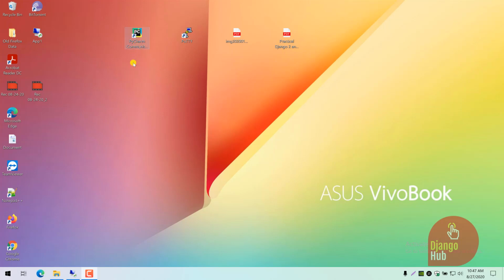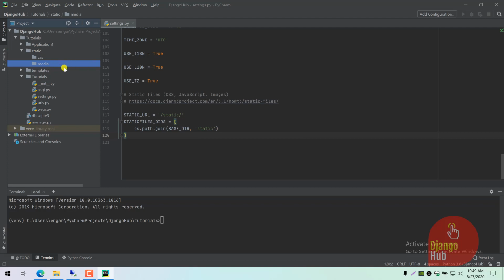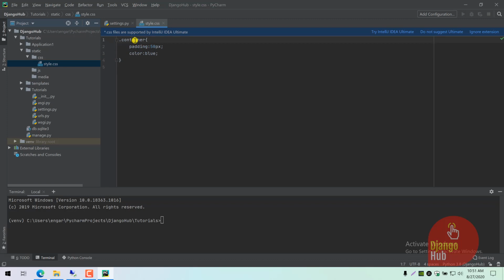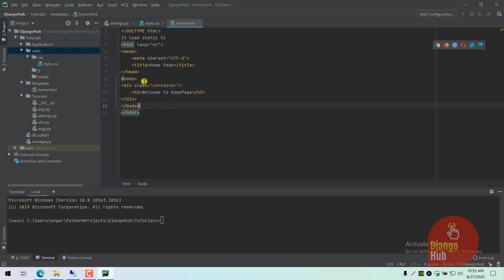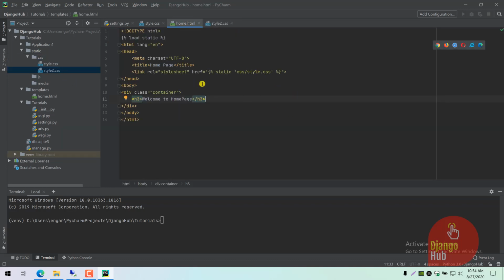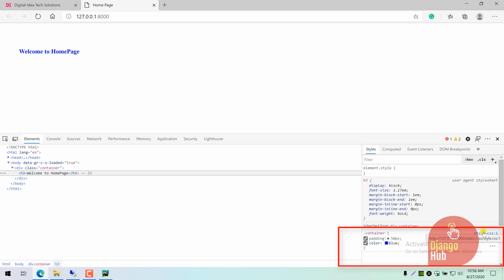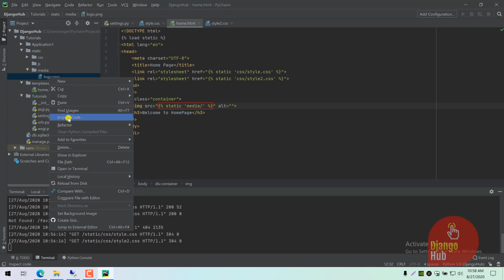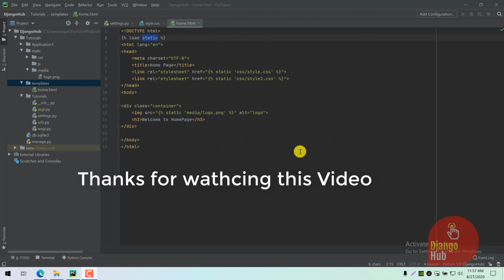3. Django How to use Static Files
Managing static files (e.g. images, JavaScript, CSS)
Websites generally need to serve additional files such as images, JavaScript, or CSS. In Django, we refer to these files as “static files”. Django provides django.contrib.staticfiles to help you manage them.

This video is a continuation of the previous session. You can find the link of previous session below.

Previous Session:
Django - Create Application